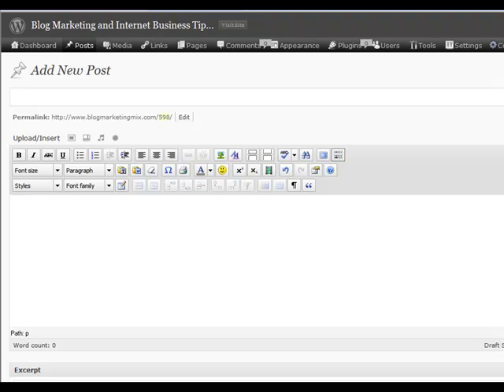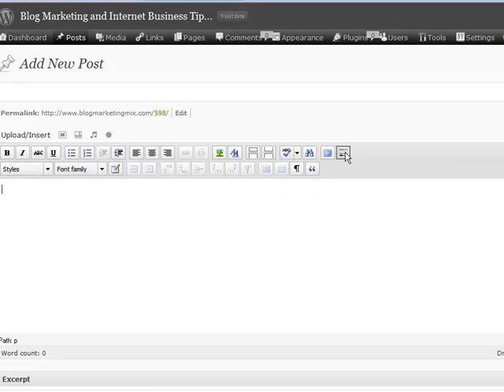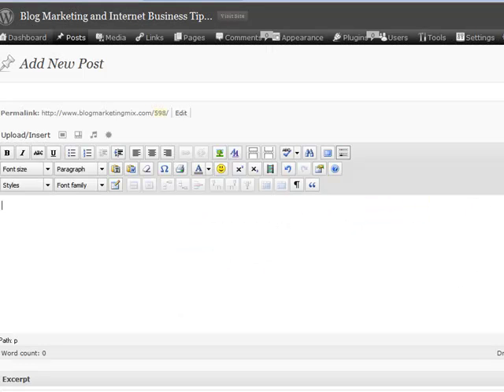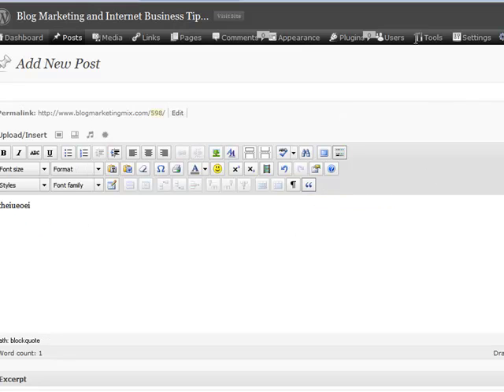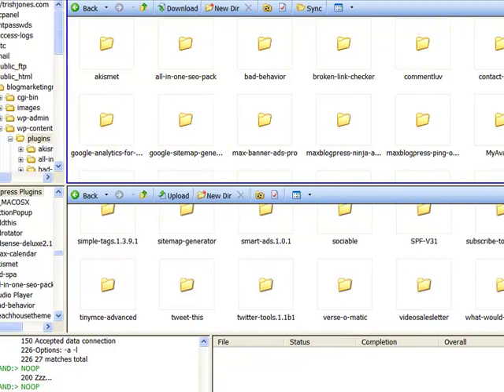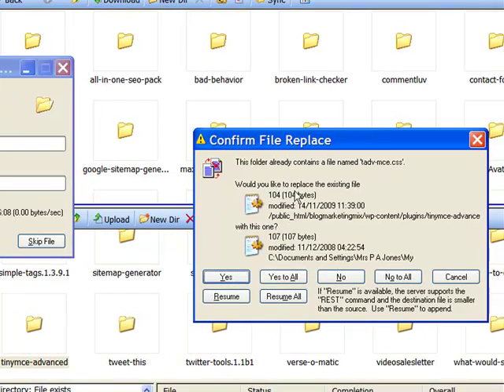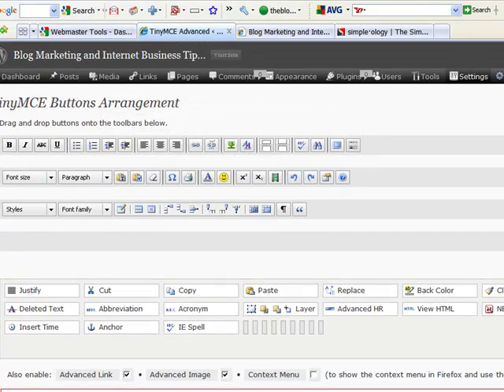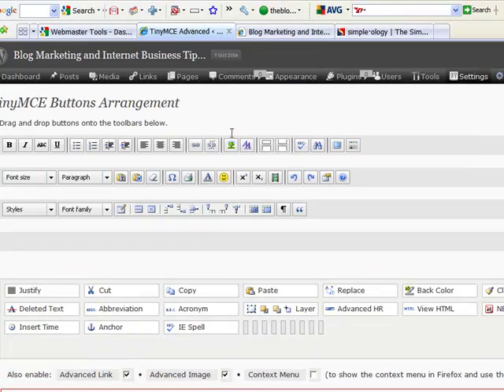WordPressText Editor Readership Booster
Enhancing the default text editor in WordPress, really can make a difference to increasing readership on your blog though, this is not to be replaced with producing good quality and unique content.

Like I said, I know that content is king, but easier to read, unique content is mightier!  Two products can have the same content but one has prettier packaging and I bet it will get more sales than the boring looking product.

Now, WordPress comes armed with a default text editor since about version 2.5 but, in my view, it still isn't enough.

In this video, I show you the TinyMCE Advanced text editor, how to upload it to your blog and, how to customize and style it.  It will enable you to change the look and feel of your text in terms of color, size and styles and, make your blog posts and pages look more professional.